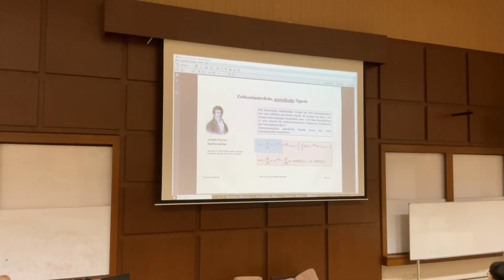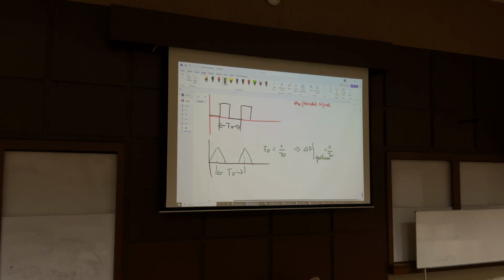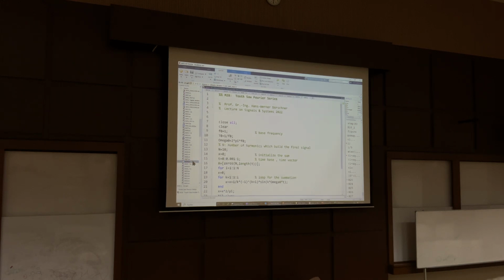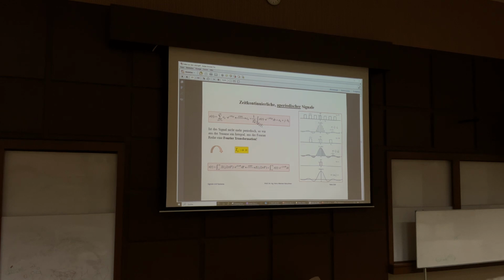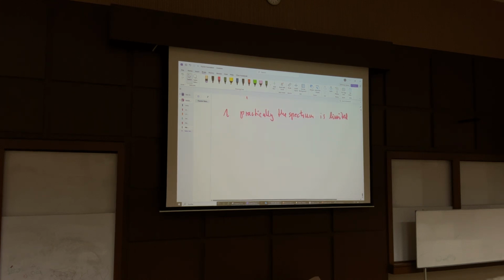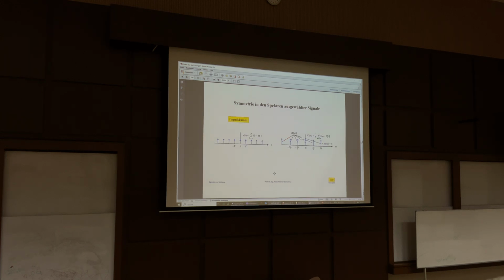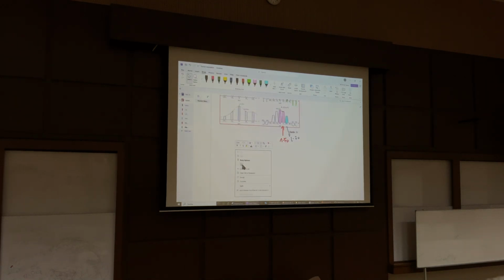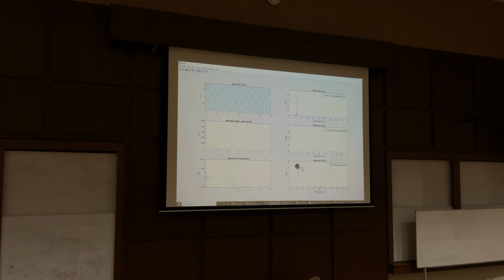8.1 DAY 8 MORNING SESSION 1